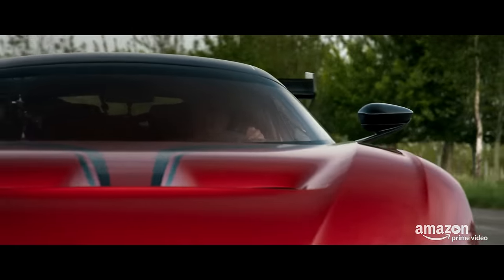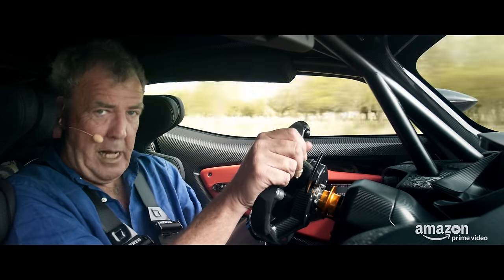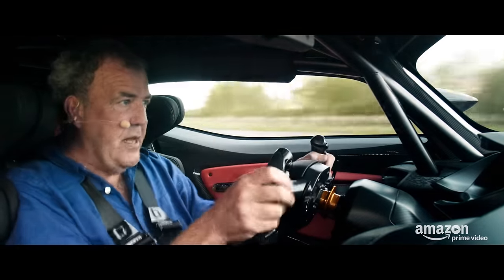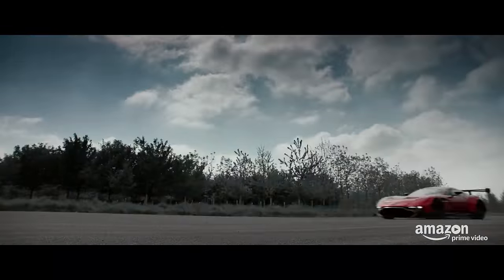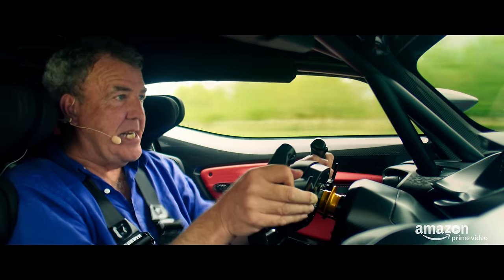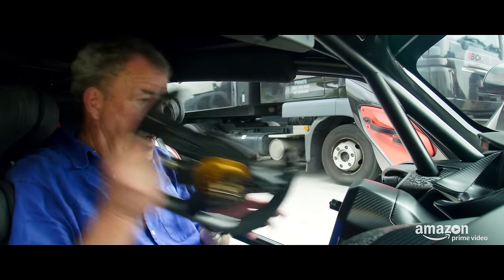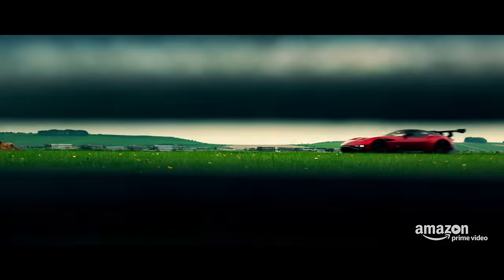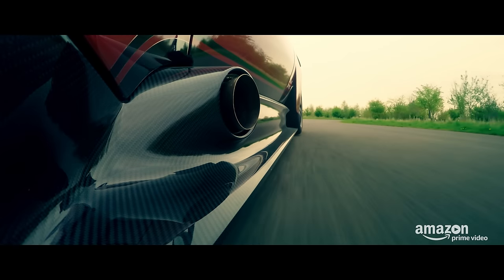Jeremy Clarkson Drives An Incredibly Loud £1.8million Aston Martin Vulcan | The Grand Tour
With half a steering wheel and incredibly squeaky brakes, Jeremy Clarkson doesn't rate the Aston Martin Vulcan very highly.